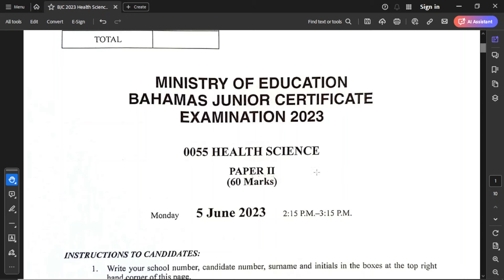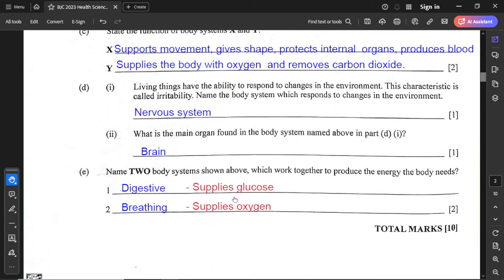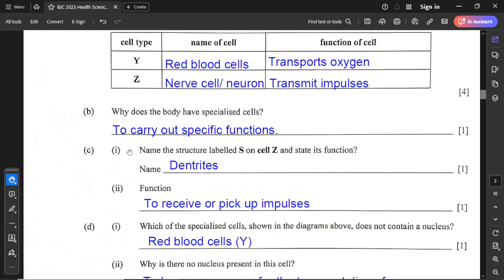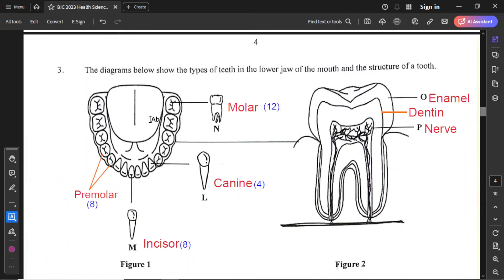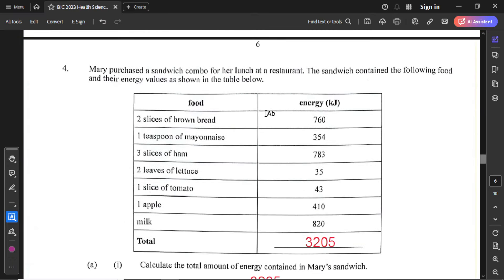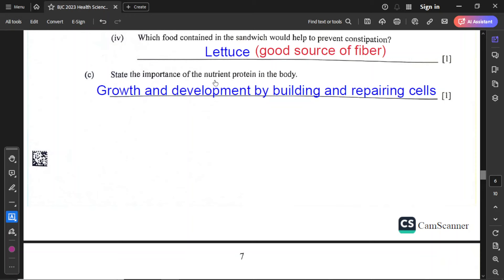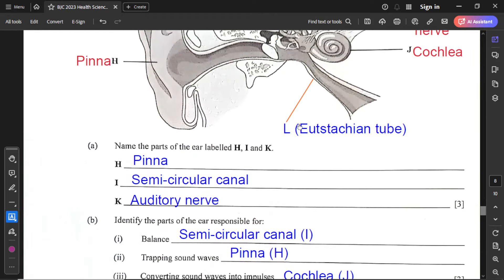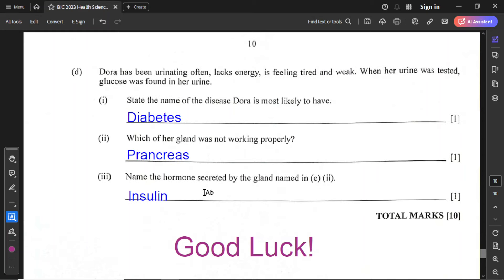BJC 2023 Health Science Paper 2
This is a review of the 2023 BJC Health Science Paper 2.